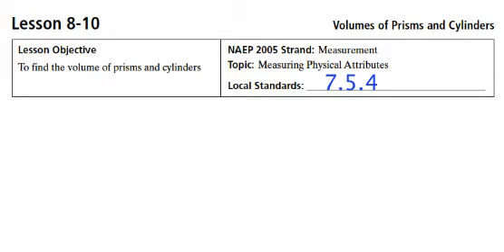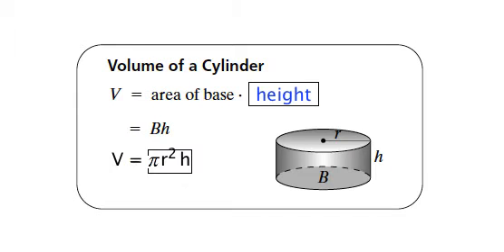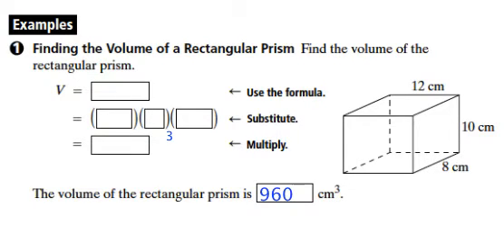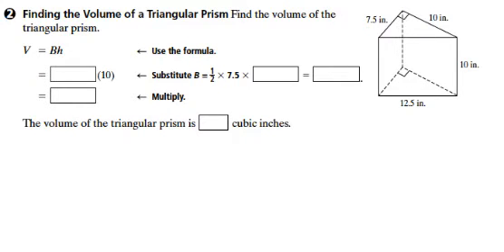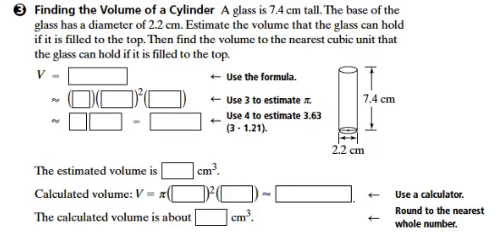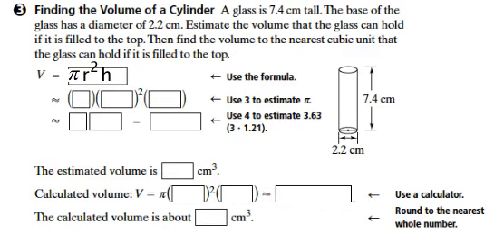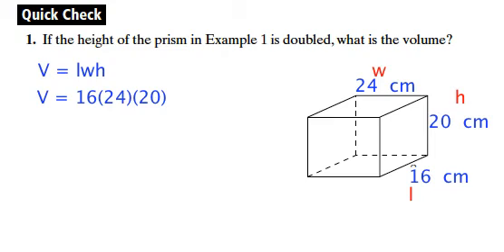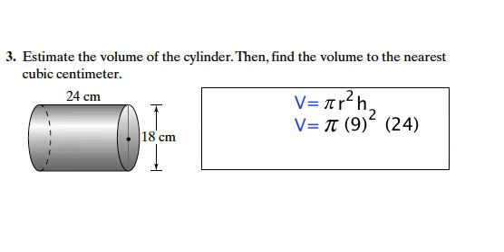Volumes of Prisms and Cylinders